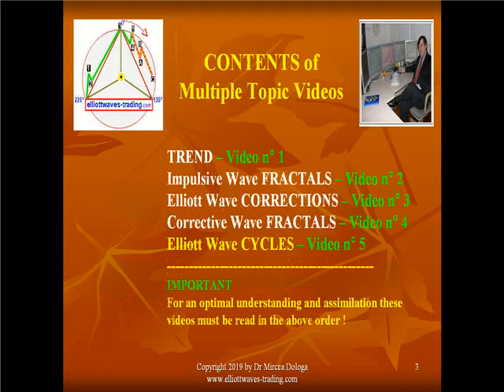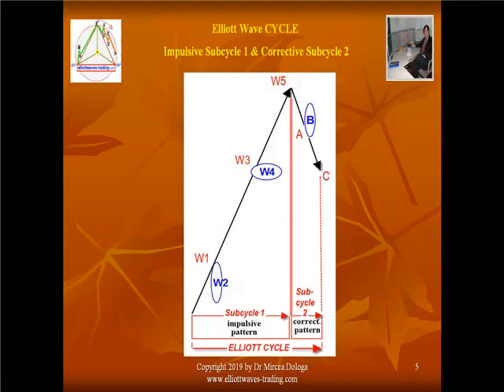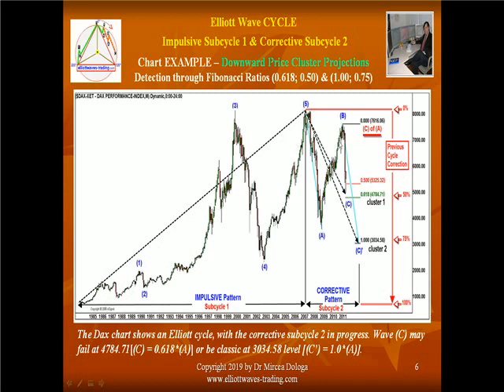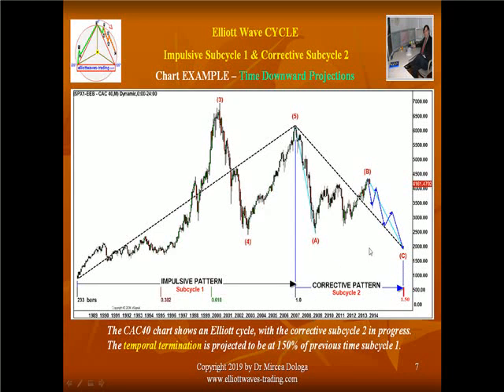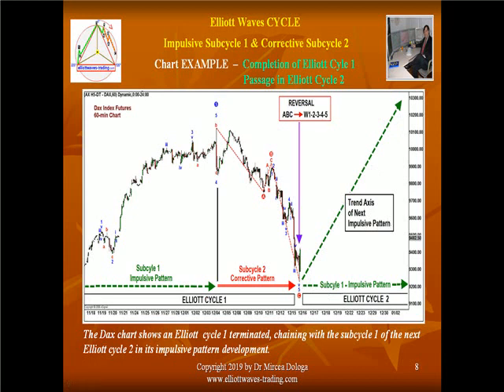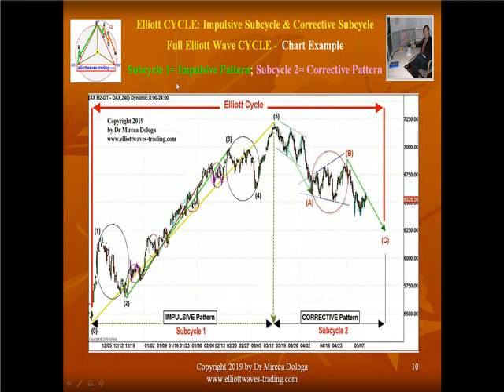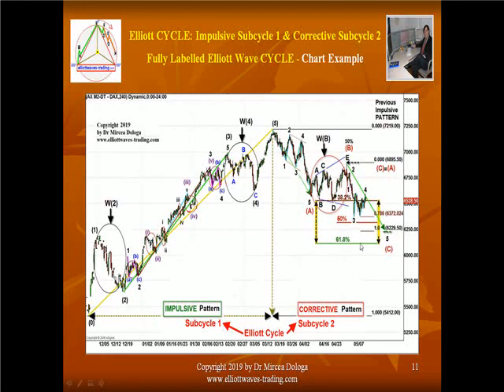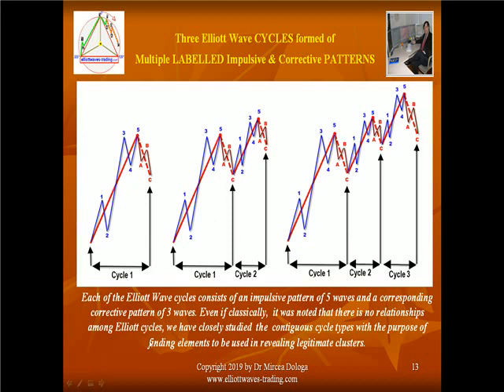Elliott Wave Shortcut Learning Series 5 of 5 - Cycles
Most traders do not use the previous chart patterns to visualize the wave chaining patterns, thus missing the valuable information concerning clusters/confluences, the chart landmarks!
The Elliott wave cycles add to our trading the often missed precision. We could never label and trade efficiently a wave without knowing the market position within the cycle!
The purpose of this video series is teaching the trader how to optimize profit through the use of Elliott waves. This video series shows parts of Volume 1 to 4, a journey of 2145 pages associated with 2400 charts and 158 Excel trading files.
IMPORTANT - FREE for our students: 12-month Coaching & 158 Excel files!